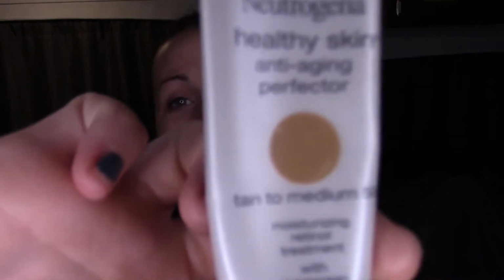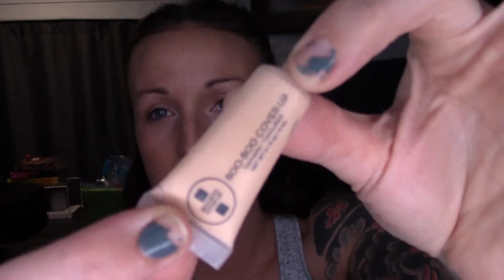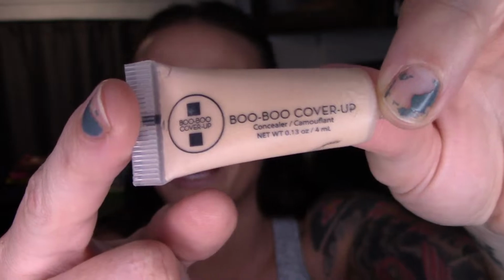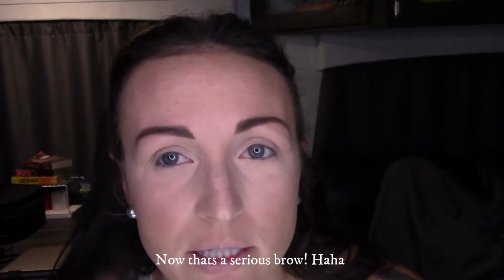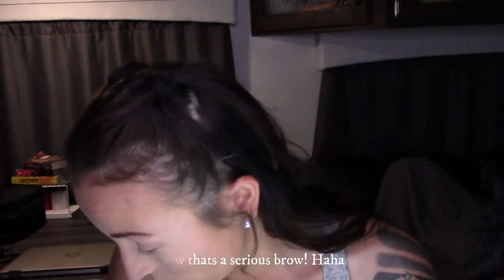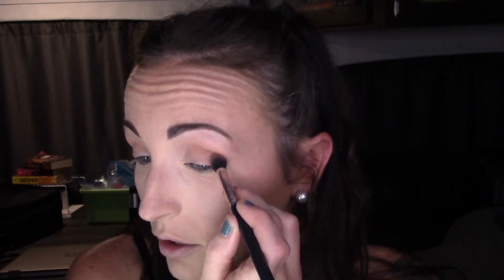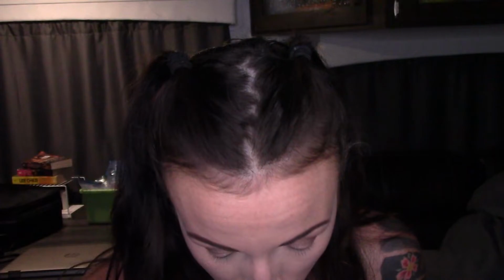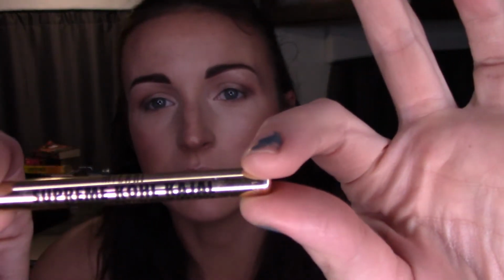The Tiffany Full Glam Makeup Tutorial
Face:
Peter Lamas Supreme Radiance $40ish(Amazon)
Trust Fund Beauty Gimme Good Face $20(Trust Fund Beauty)
Neutrogena healthy skin anti-aging perfector $14(Walmart)
Wet-N-Wild Mega Cushion Foudation $9(Walmart)
Boo-Boo Cover-up Concealer $10(Amazon)
Wet-N-Wild Coverall Pressed Powder $3(Dollar General)
Hard Candy Blurring & Pore Refining Loose Powder $6(Walmart)
Jelly Pong Pong Cosmetics Bronzer Duo $23(Amazon)
OFRA Blissful Highlighter and Eyeshadow $35(OFRA)
Milani Make It Dewy Setting Spray $9(Walmart)

Eyes and Brows:
Maybeline Expert Wear Eyeshadow Quad Chai Latte $5(Walmart)
No Name Eyshadow Pallet $idk(idkland)
Essence I love extreme Curl and Volume Mascara $5(Ulta)
Milani Supreme Kohl Kajal Eyeliner $6(Walmart)
Milani Stay Put Brow Sculpting Mechanical Pencil $8(Walmart)
Loreal True Match Concealer $8(Walmart)

Lips:
Hard Candy Plumping Serum in Nude Beach $6(Walmart)
Elf Matte Lip Gloss in Blushing Rose $5(Walmart)